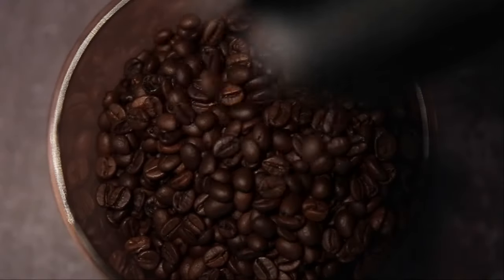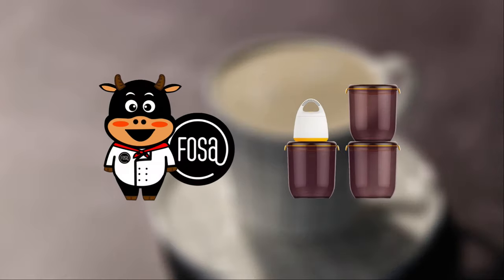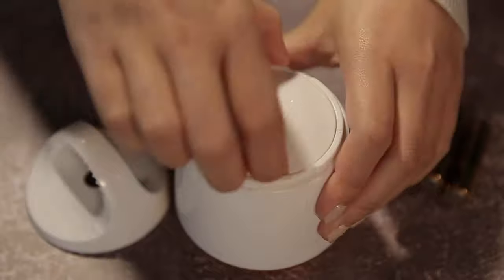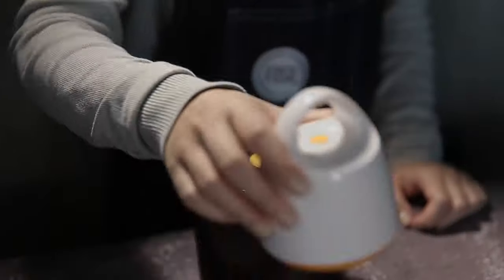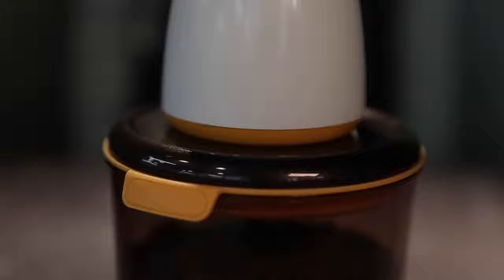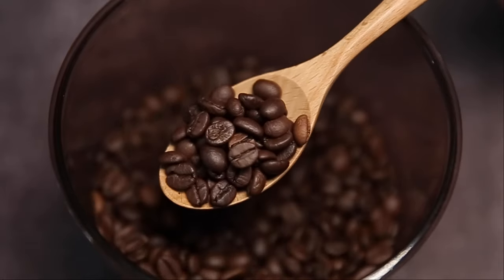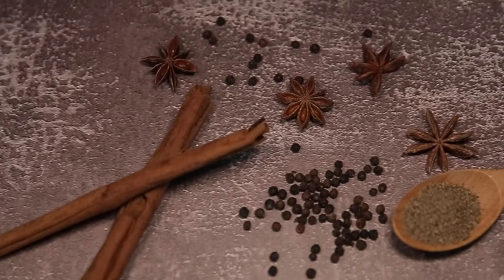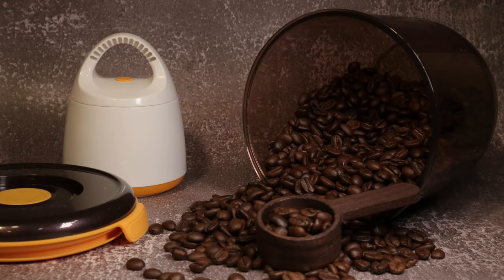FOSA UV block vacuum container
Nothing smells quite as refreshing as a cup of great coffee,
But improper storage will cause your beans to spoil.
FOSA UV Block Series vacuum container is recommended to lock-in the aroma and flavor of coffee beans.

FOSA TURTLE Vacuum pump which is small and light-weight, cordless and energy-saving. It is also designed for easy change of batteries.

Simply set the TURTLE on top of the container. Press the “START” button once, the TURTLE will pump air out of the vacuum container and will pop-up automatically when the vacuum operation is finished.

When it is time to use your coffee beans, simply press the button on the center of the lid and let the air goes back into the container in order to open it. Simple and easy!

After opening the package of coffee beans, herbs or tea leaves, their aroma will gradually be to air. External factors like clammy weather and UV rays will accelerate food oxidation. Translucent FOSA UV Block Series containers block UV rays, and moisture to preserve flavor and aroma.